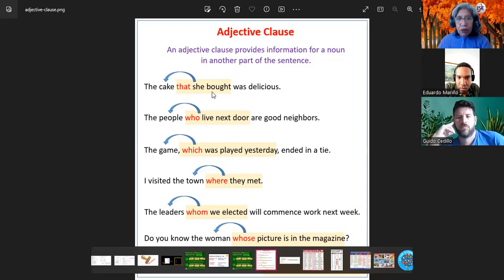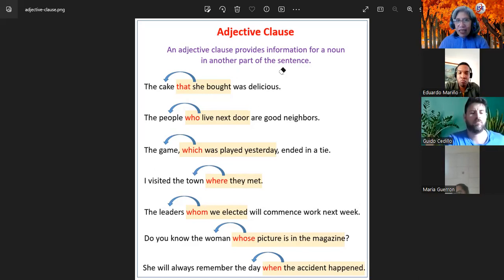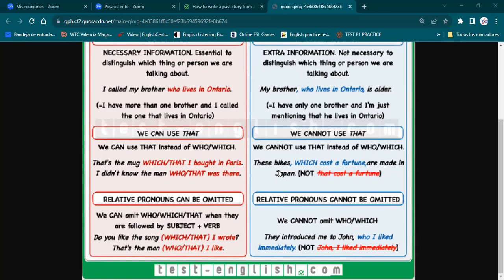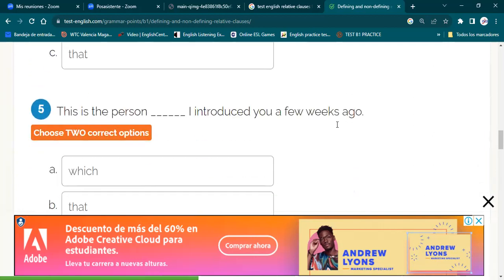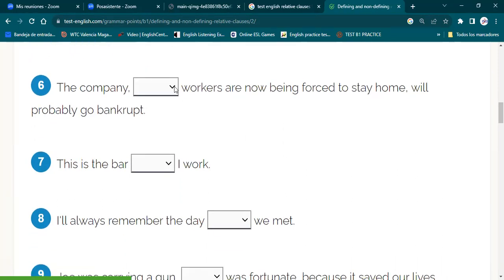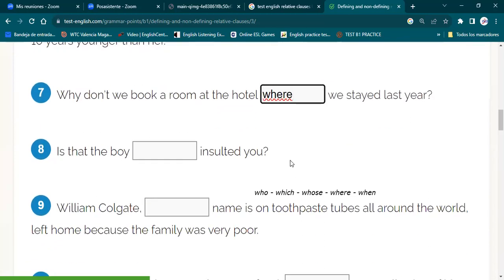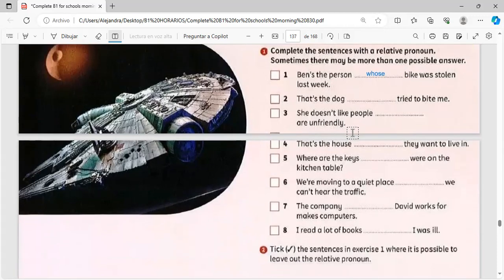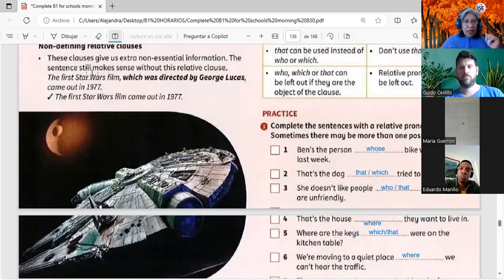B1 8:30 - 9:30 10/11/23